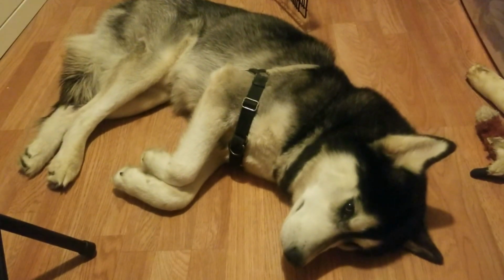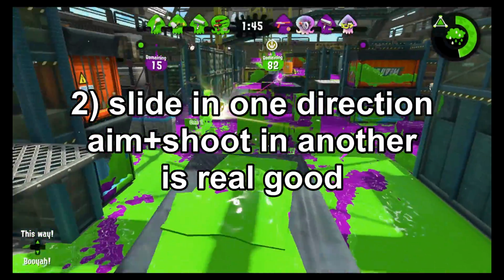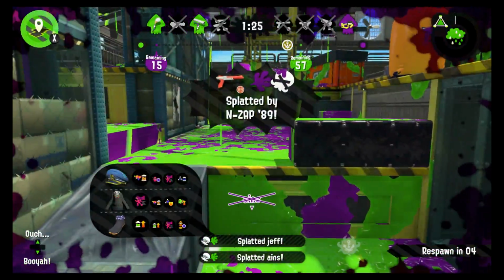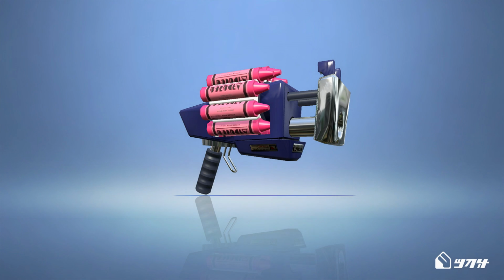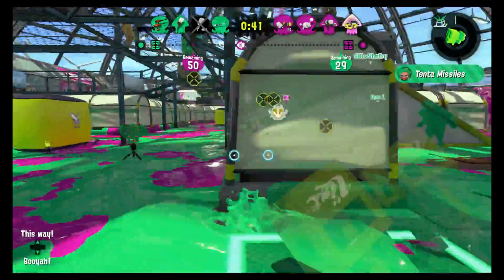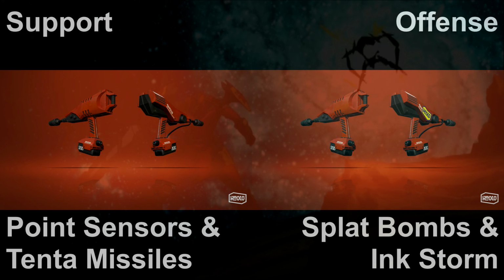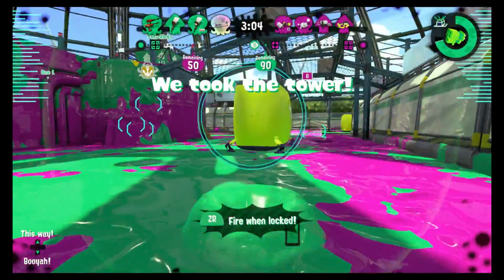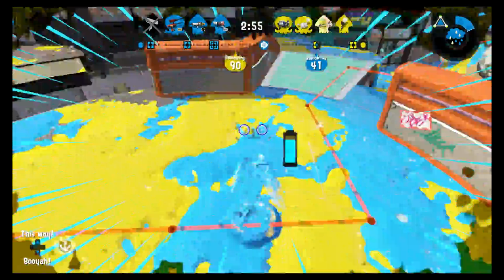Splatoon 2 - How to Use the Dualie Squelchers and Custom Dualie Squelchers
I'm not very good at this game, but the Dualie Squelchers are a lot of fun, I highly recommend

Homeworld Core The Final Battle - Star Fox Assault OST
Zinogre - Monster Hunter Orchestra 2015
Quest Clear - Monster Hunter 4U OST